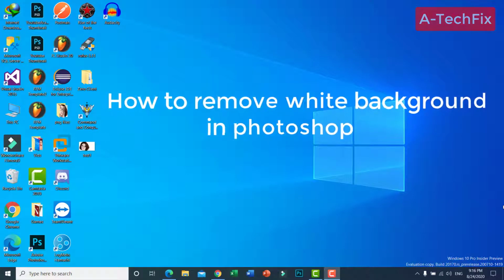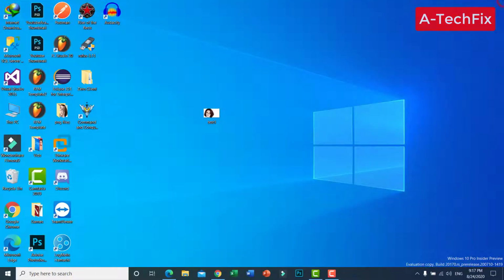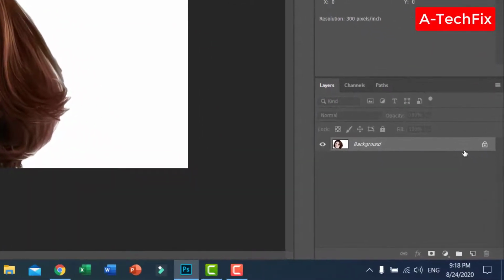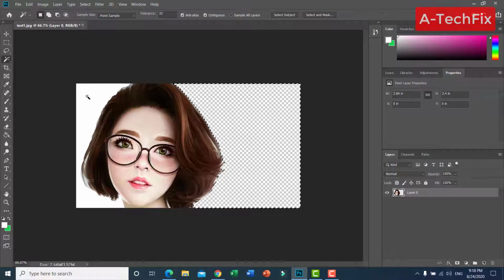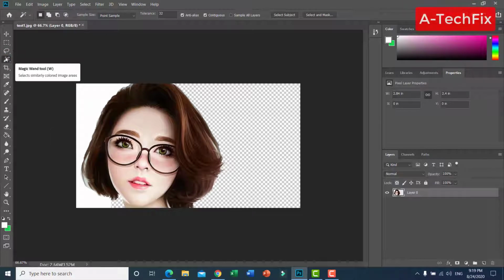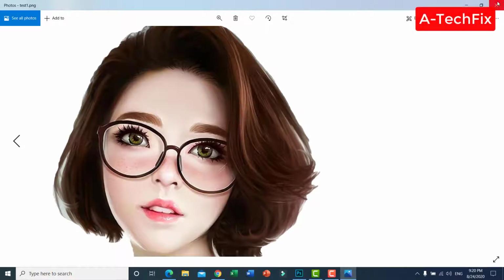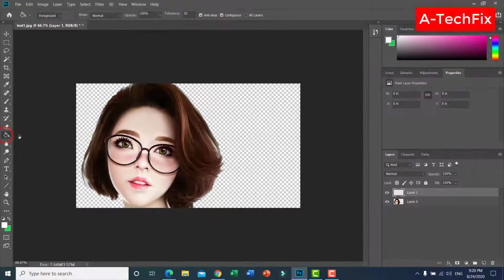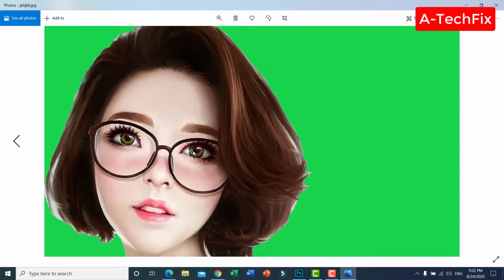Remove white background photoshop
Thank you for respecting the terms of this license! Remove white background photoshop